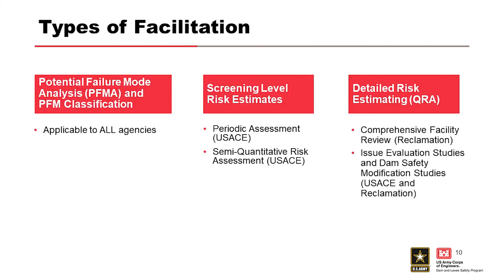DLS-104 Module A11: Facilitation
Course Overview
Learn best practices for estimating dam and levee safety risks considering hazards, system response, and consequences. The basis for this course is the Best Practices in Dam and Levee Safety Risk Analysis Manual, developed jointly by U.S. Army Corps of Engineers (USACE) and Bureau of Reclamation (USBR).

Designed with cross-discipline experience in mind, this course summarizes the governance and guidelines relevant to dam and levee safety risk analysis, provides an overview of probability and statistics, and describes methodologies for estimating and portraying risks, and for building the case for risk estimates.

Learning Objectives
By the end of the training, participants will be able to:
• Create potential failure mode descriptions and event trees and use them to develop risk estimates
• Describe the hazards that dams and levees are subject to and how to estimate them
• Identify relevant case histories and foundational research studies
• Apply principles of theory of probability and statistics to quantify, combine and portray risk estimates
• Identify essential elements of life loss consequence estimates
• Build the case for risk estimates
• Explain governance and guidelines of tolerable risk

Module Objectives
Explain the role of a facilitator and the skills required for effective facilitation
Describe various types of facilitation
Apply agency guidelines when facilitating
Identify ways to collaborate with diverse teams

Video blurry?
To change video quality while watching on your computer:

1. In the video player, select the Settings icon.
2. Click Quality.
3. Select your preferred video quality. Auto is the recommended setting and will give you the best experience for your conditions.